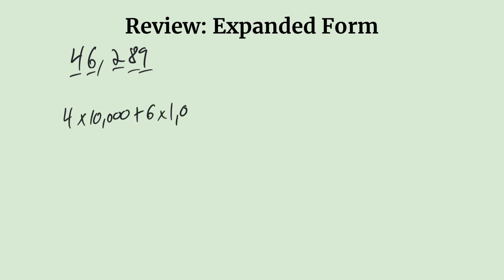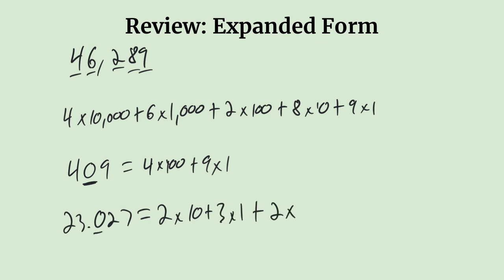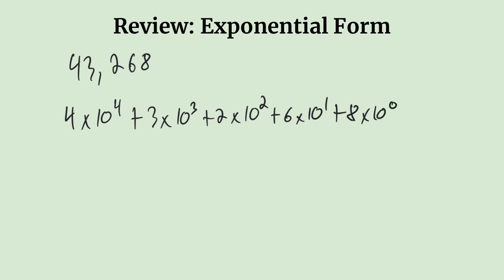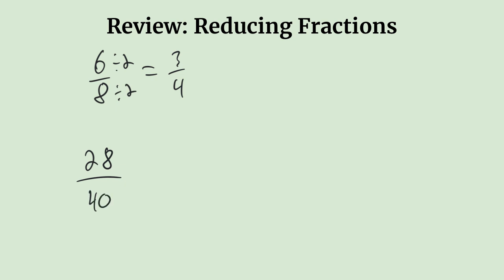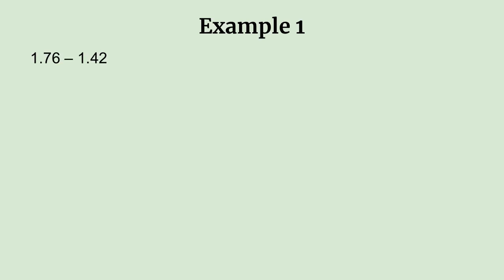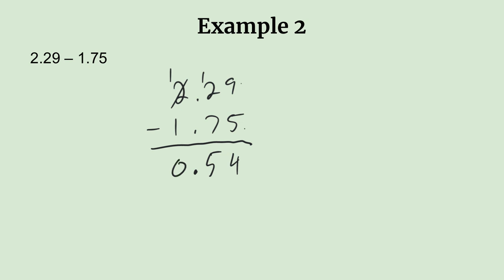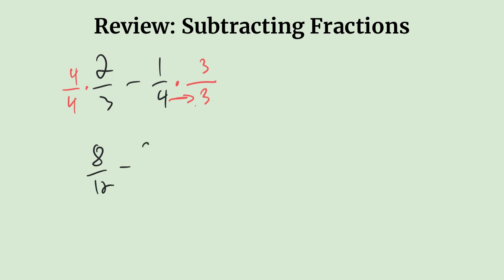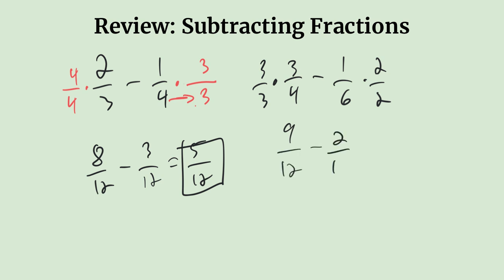Lesson 05: Subtract Decimal Numbers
Math-U-See Zeta Lesson 5